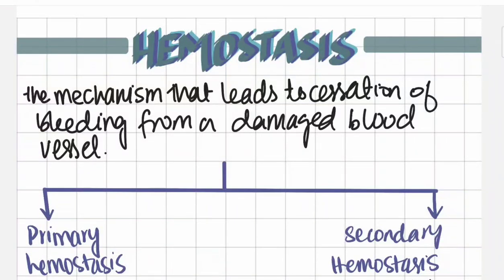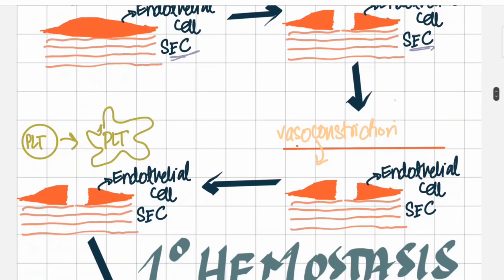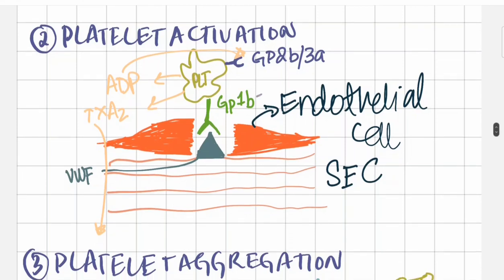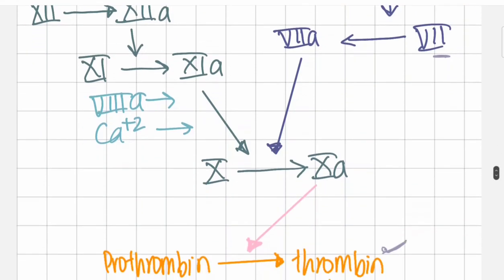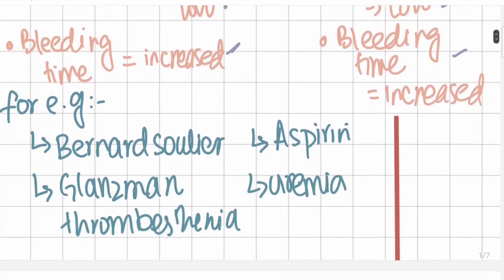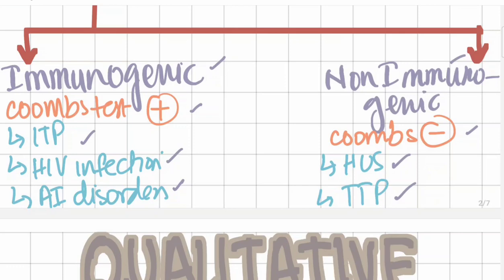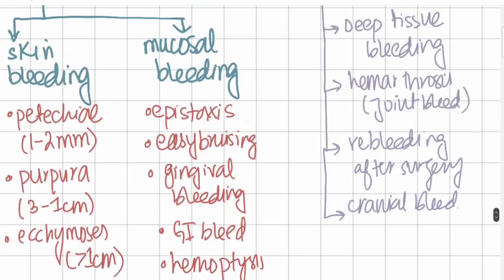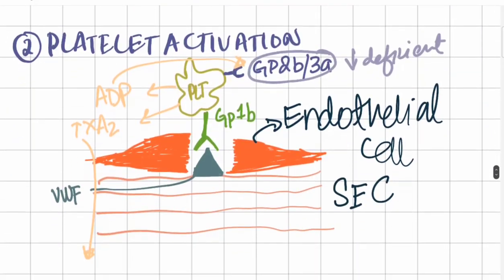Pathology_Disorders of Primary Hemostasis:Qualitative PIatelet Disorder(BSS, GT)